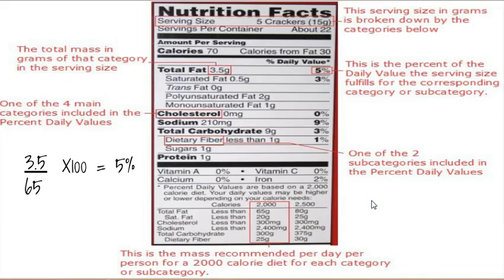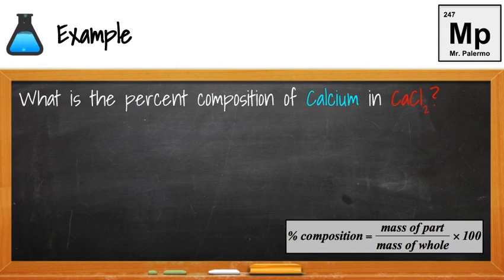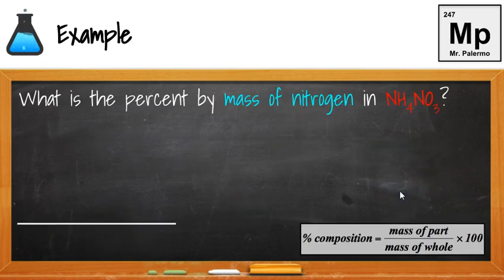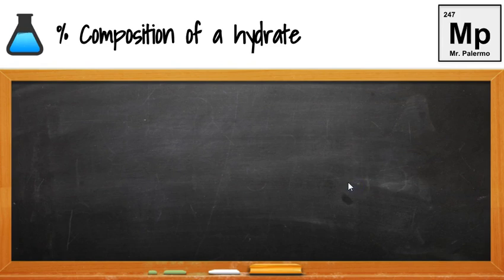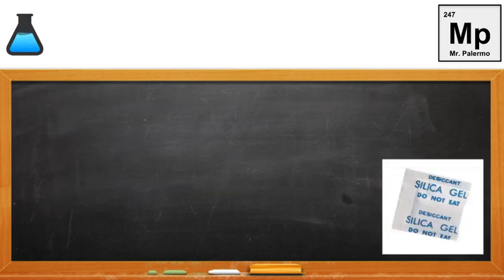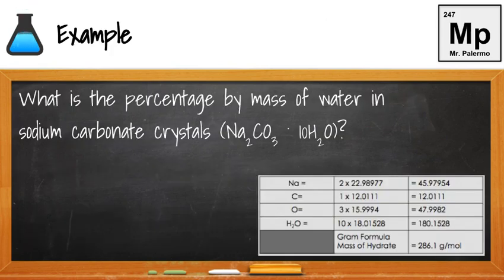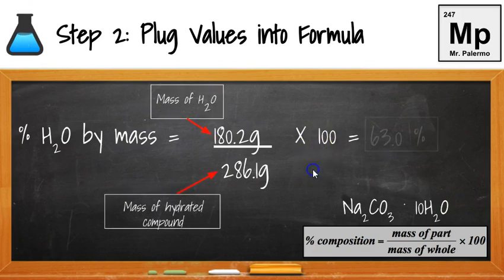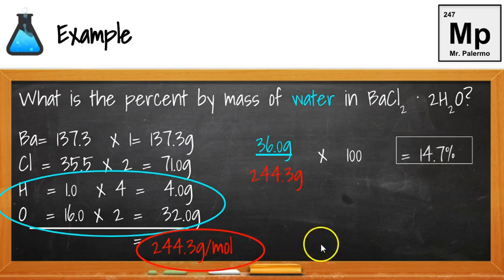lesson 3 6 percent composition